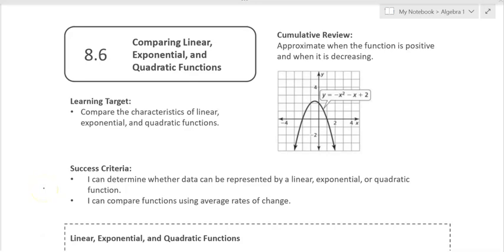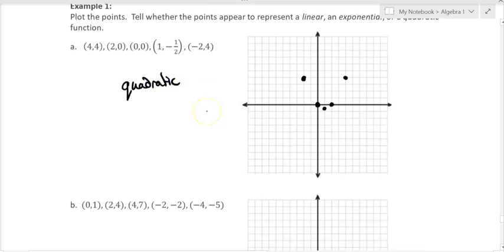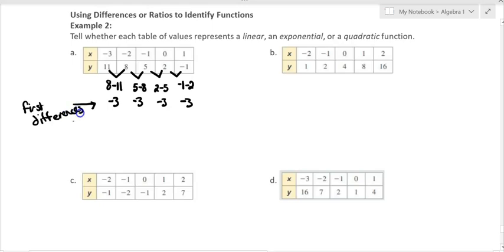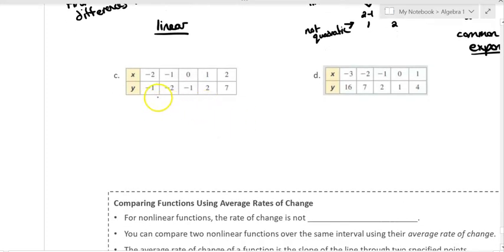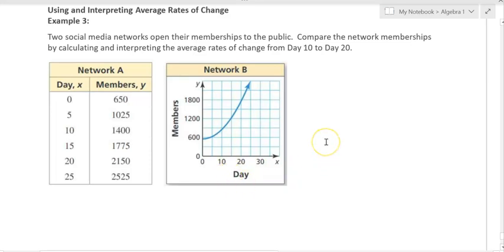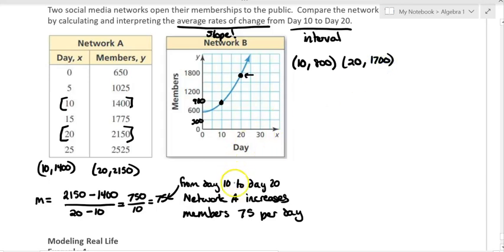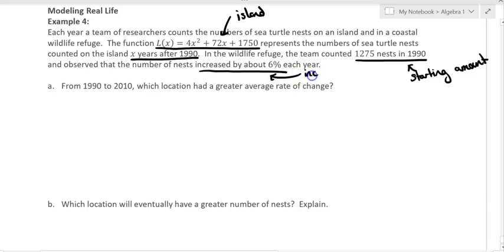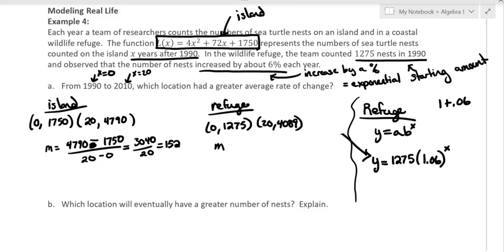Alg1 8.6 Video Notes